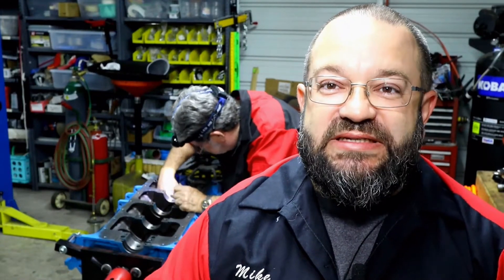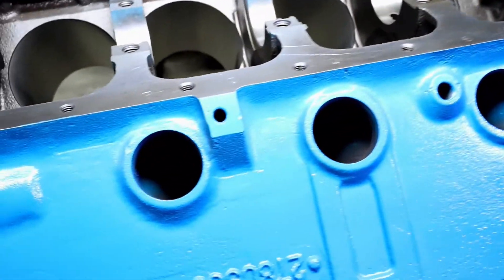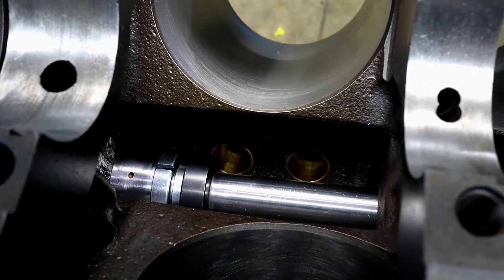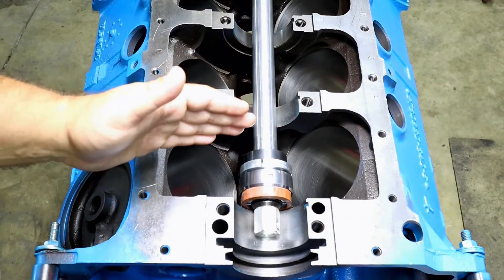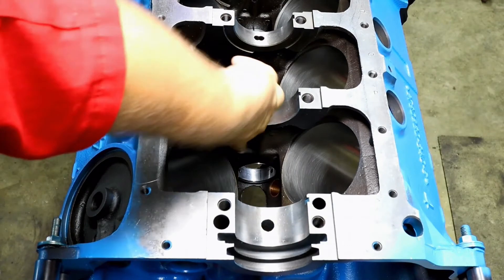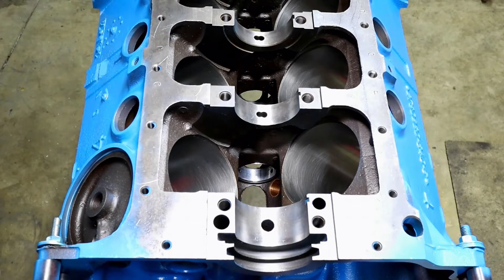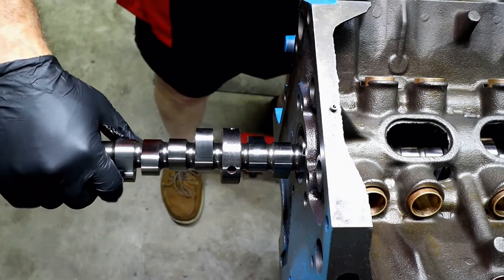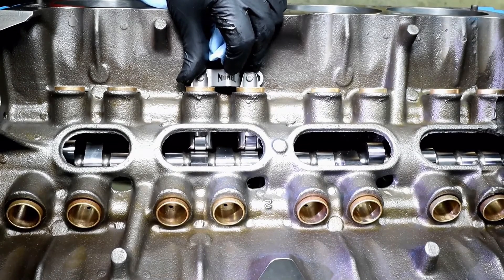The LA-phant: Bearings, Plugs & Clearances - Part 1 of 3 | Cam Bearing Installation & Lifter Check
Bearings, Plugs & Clearances: Cam Bearing Installation & Lifter Check

In this video, we install the cam bearings which have been drilled to accommodate the solid-roller lifters. Then we check the interaction of lifters with the cam, along with the newly installed lifter bushings.

General and Miscellaneous:
Plastigage //
Cam Bearing Installation Tool //
Permatex Form-A-Gasket #80019 //

Keywords and ideas: MOPAR, Chrysler, small block, LA, 318, 340, 360, cam bearings, How to install cam bearings, Use a cam bearing installation tool